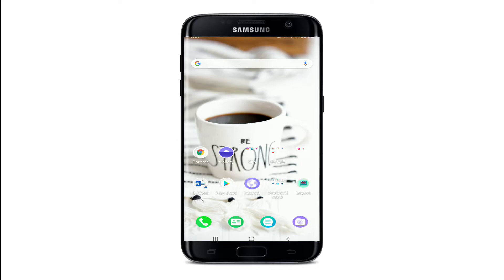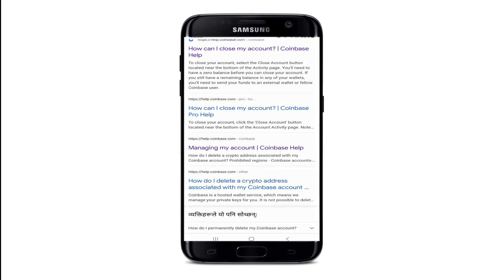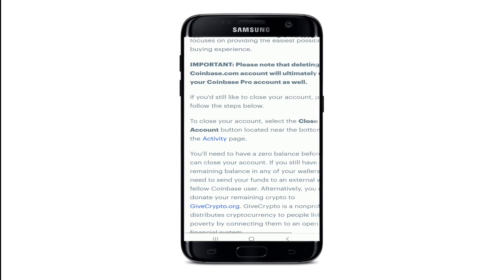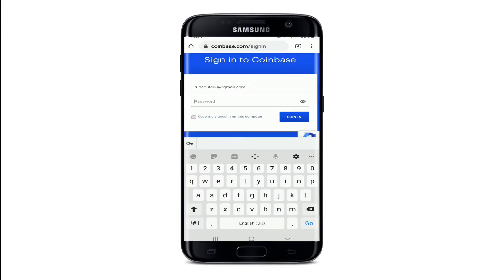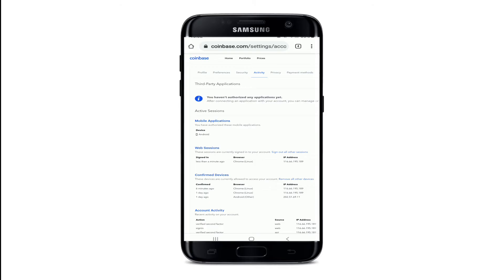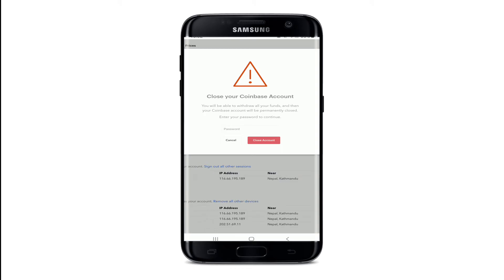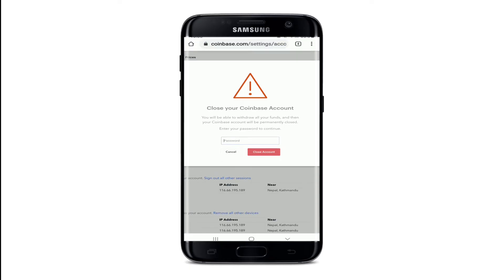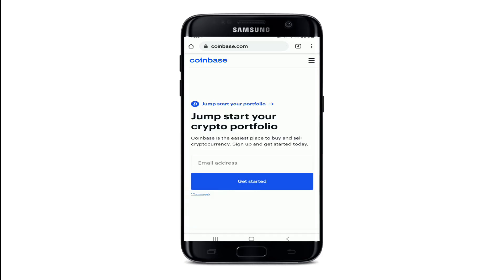How to Delete CoinBase Account 2021? Coinbase App Tutorial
Keep Your Crypto Currency Safe Want to delete your Coinbase account? We will show you how. Here in this video learn step wise
process on how you can delete or close your Coinbase account.

In order to delete or close your Coinbase account you will need to have a zero balance. If you still have a remaining balance in any of your wallets, you'll need to send your funds to an external wallet or fellow Coinbase user.

Coinbase will retain some of your personal information for a minimum of five years or as necessary to comply with the legal obligations, prevent fraud, or to resolve disputes after your account is deleted.

To delete coinbase account Go to your browser and type in ‘close coinbase account’ and follow the instructions shown in the video. You will need to sign in to your account and complete the verification process.

Watch the video till the end to learn the entire process of deleting your Coinbase app account permanently.